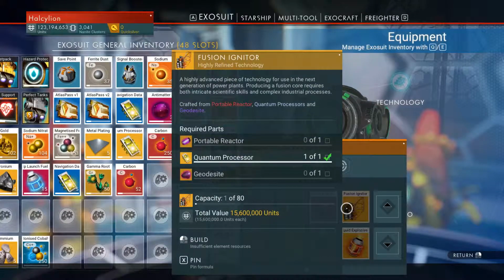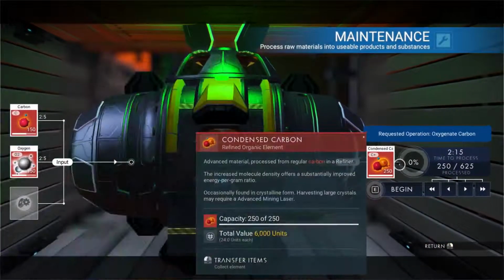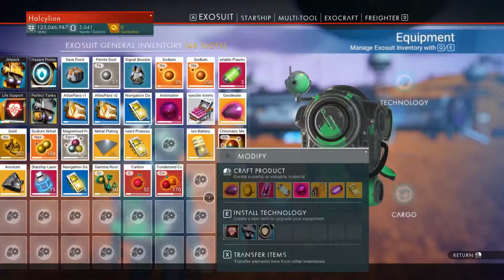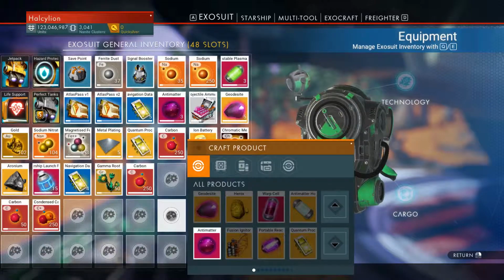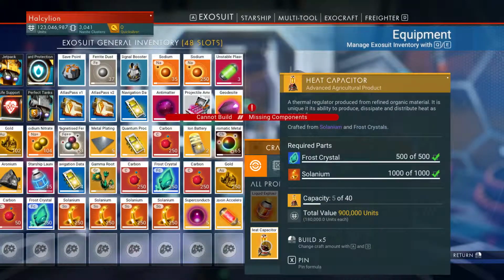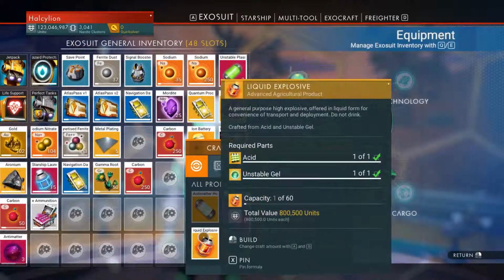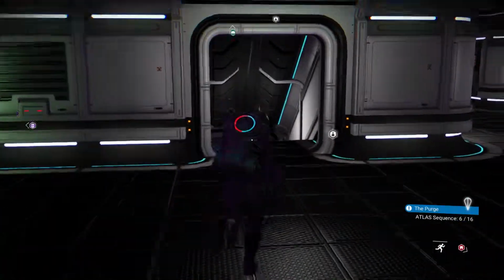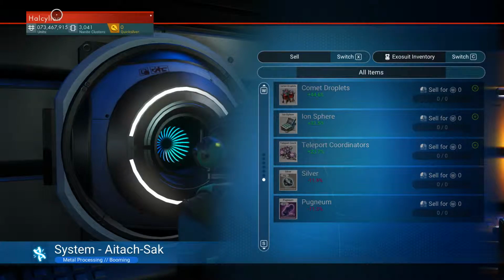No Man's Sky - How I've made my first billion units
What the title says. I was originally planning to scrap the live voice narration with a scripted version, but this was easier.
While I was editing this video I noticed I say "now" a lot, kind of like how people use "like". I guess now that we all like have our own words to use when brain.exe stops working.
This is not a tutorial. If requested, I can edit the clips together to make a streamlined 5 minute guide on "how to make your first billion in NMS", but I think it's been done before. If requested, I shall do so.